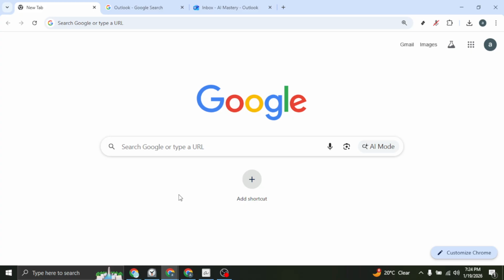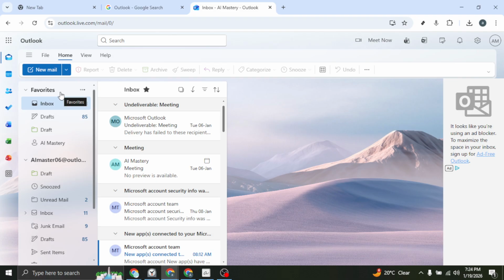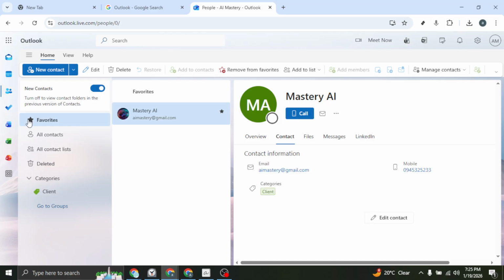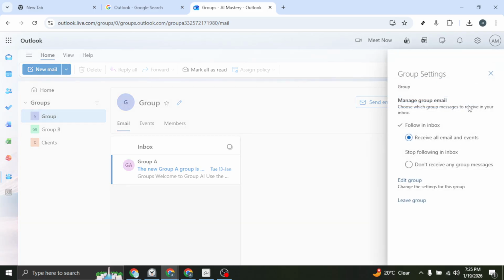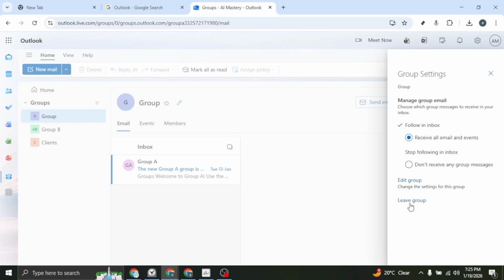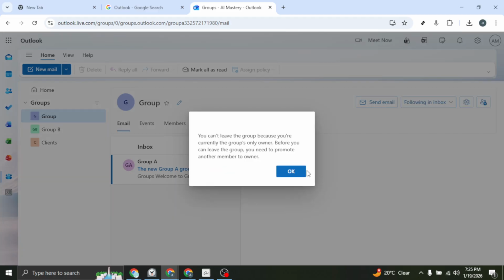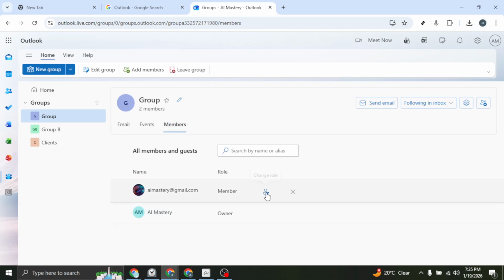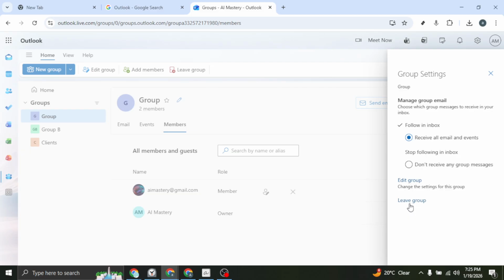How To Leave Contact Group In Outlook (Easy Guide)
In this video, we discuss reducing inbox noise by learning to leave contact group lists. We explain how to unsubscribe outlook group memberships or remove yourself from distribution lists you no longer need to be part of.

00:00 Intro
00:04 How to Leave a Contact Group in Outlook on the Web
00:14 Accessing Outlook
00:35 Finding the People Icon and Groups
00:57 Leaving the Group
01:14 What Happens After Leaving
01:36 Exception: If You Are an Owner
02:02 Troubleshooting and Final Tips
02:23 Summary of Steps